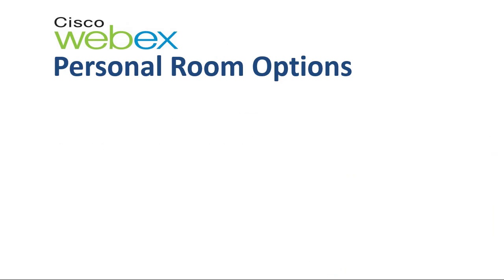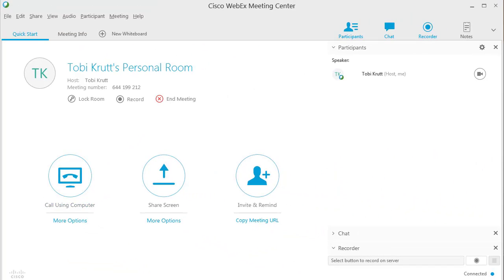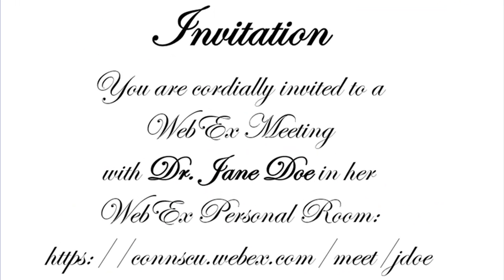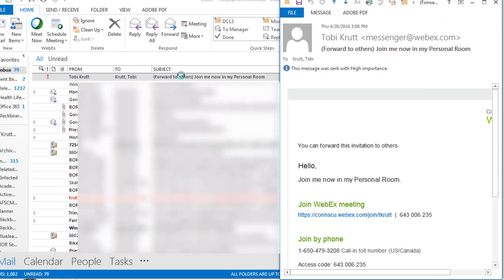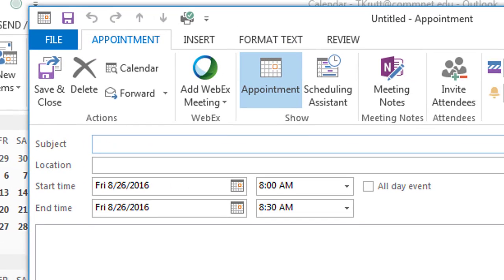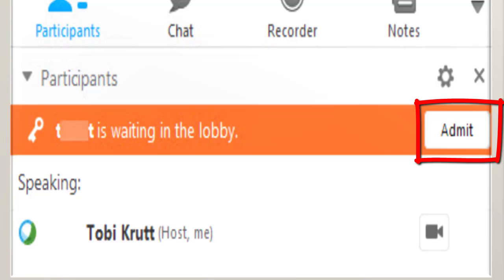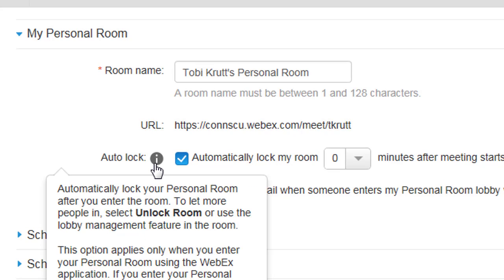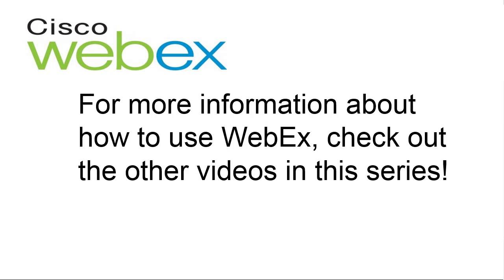Introducing Personal Rooms in WebEx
Your Host Account in WebEx provides you with your own personal meeting room, with a personalized web address (URL). The WebeX URL for CT Community Colleges faculty and staff is This short video will show you the options available to invite others to your room, and shows you the settings that enable you to determine who enters your meeting room, and when.

FOR MORE INFORMATION on how to obtain a WebEx Host license and other related resources for ConnSCU Faculty and Staff, please